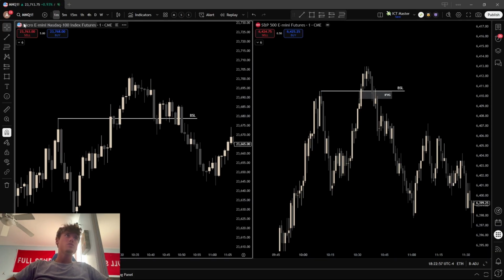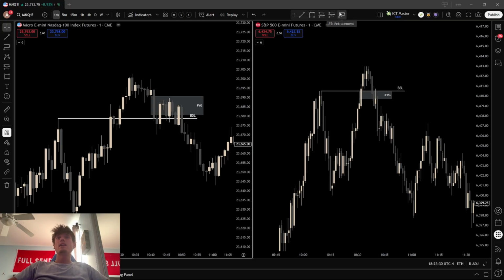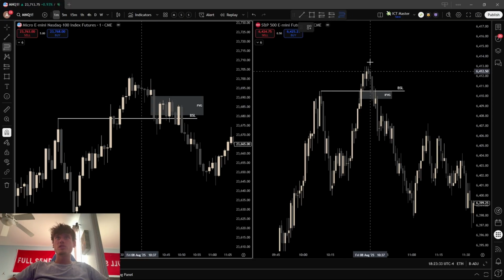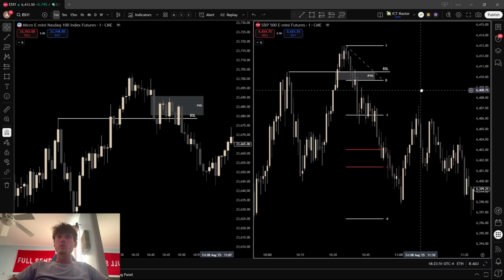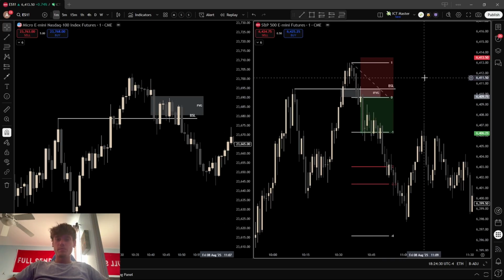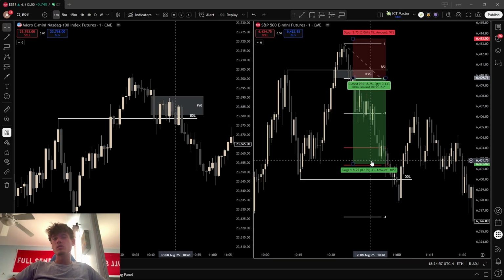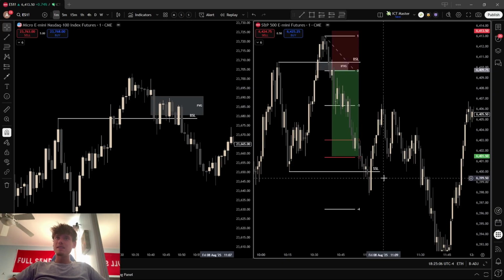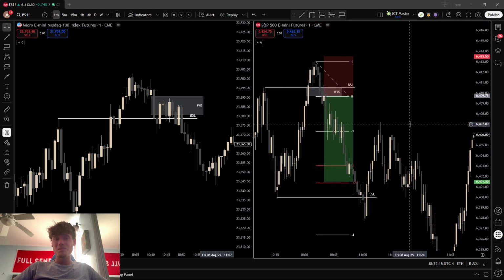The Strategy That Makes Me $6,136 a Week - ICT Concept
This is the best trading strategy I’ve ever used — combining buy side liquidity (BSL), SMT divergence, standard deviation, and inversion fair value gaps (IFVG) for high-probability entries. In this video, I break down exactly how I use these ICT concepts to trade with precision and confidence.

📌 What you’ll learn in this video:
How to spot buy side liquidity and why it matters
Using SMT divergence for confirmation
Applying standard deviation to improve trade accuracy
Trading with IFVG for optimal entries
How to combine these tools into a repeatable day trading strategy

Whether you trade Forex, indices, or futures, these methods can help you level up your price action trading and sharpen your technical analysis skills.